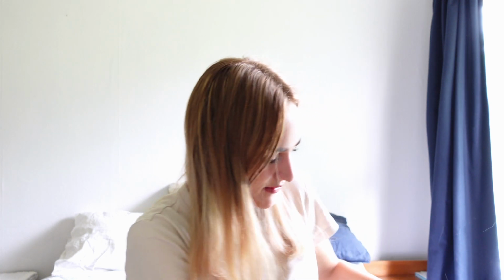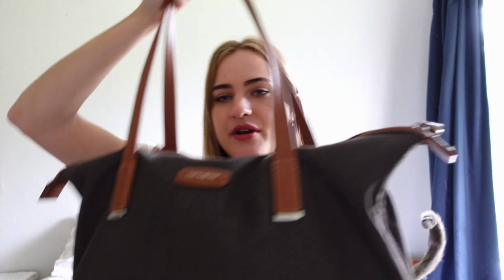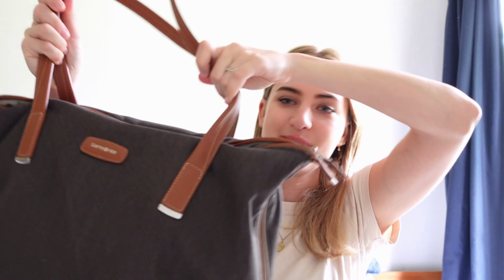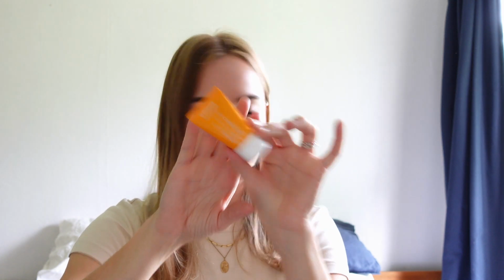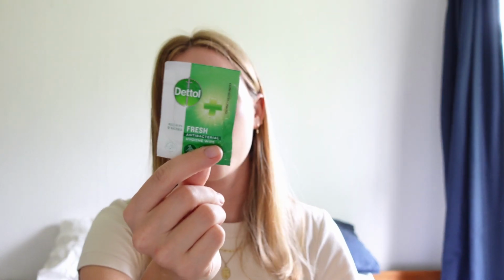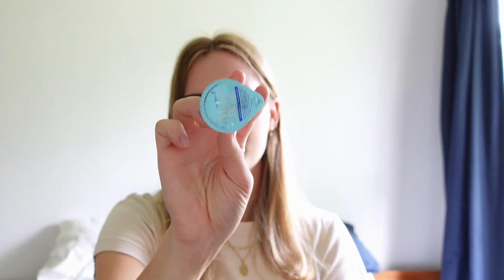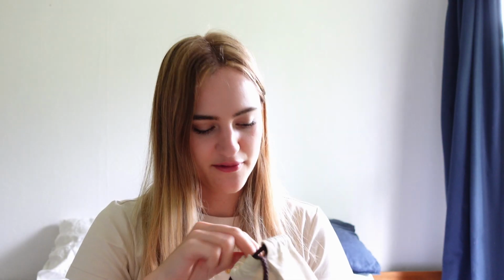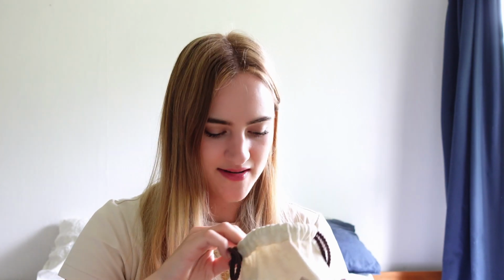WHAT'S IN MY TRAVEL BAG 👜 for long flights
S O C I A L  M E D I A :
↠ Instagram Anna: @annasophiaslife
↠ Instagram Nick: @sartorialkiwi

M Y E Q U I P M E N T :
↠ Camera: Olympus OM-D E-M5 Mark II
↠ Camera Lens: Olympus M.Zuiko Digital 45mm F1.8
↠ Vlogging Camera: Sony ZV-1
↠ Microphone: RØDE VideoMic Pro